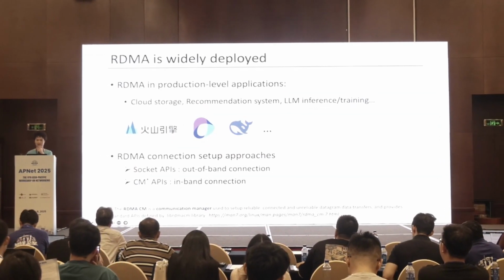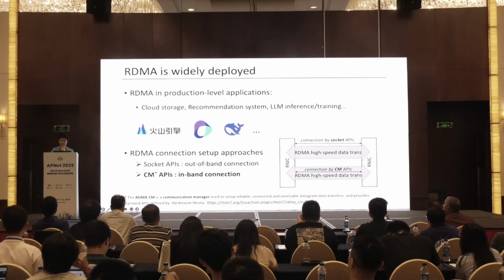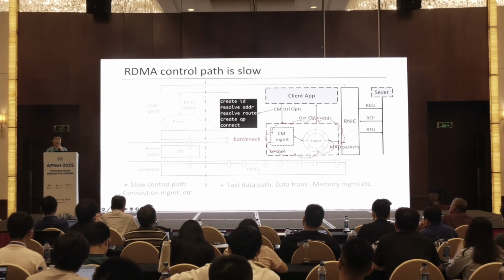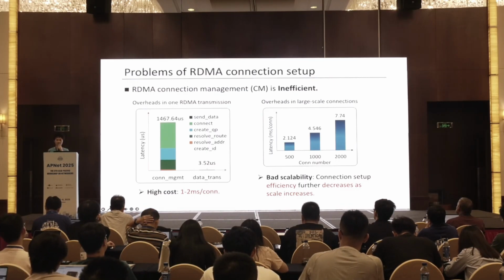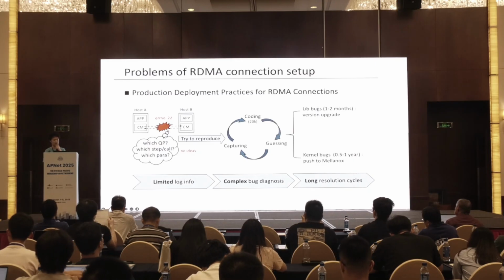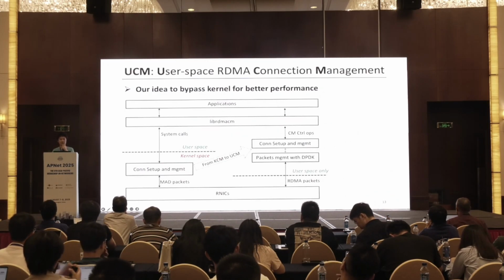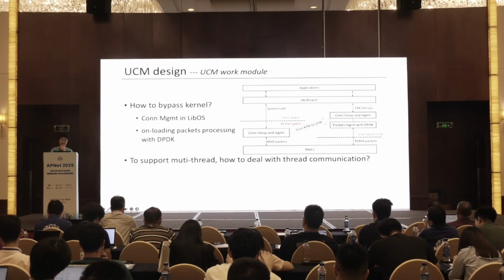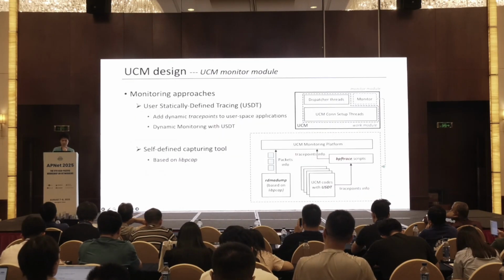APNet '25 - UCM: Fast and Maintainable User-space RDMA Connection Setup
ABSTRACT
Effective communication between Remote Direct Memory Access (RDMA) hosts relies on queue pairs (QPs), necessitating efficient connection setup before data transmission. However, native RDMA connection setup faces challenges such as high latency, inefficient utilization of multi-core processors, and difficult to monitor due to complex kernel operations. Existing solutions either introduce significant overhead or depend on vendor-specific hardware, failing to address maintenance challenges in large-scale deployments.
This paper introduces UCM, a user-space RDMA connection setup stack that leverages DPDK for high-performance packet processing and achieves kernel-bypass and zero-copy for the RDMA control plane. UCM supports lock-free resource management in multi-threaded applications and includes an integrated monitoring framework for efficient tracing and observing. Experimental results demonstrate that UCM significantly reduces latency in single-threaded scenarios and accelerates multi-threaded connections’ setup by 3.3-5.1x compared to traditional RDMA. Deployed at ByteDance and integrated with its self-developed ByteNIC network card for scaled deployment in EP large model inference scenarios, UCM successfully identified and resolved multiple bugs, proving its effectiveness and maintainability.